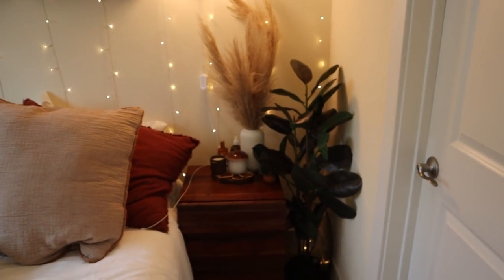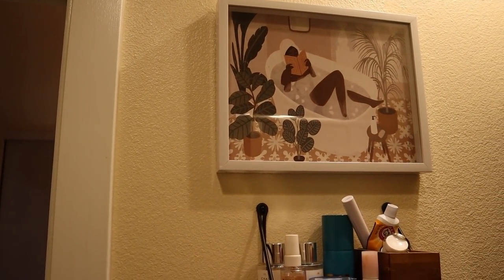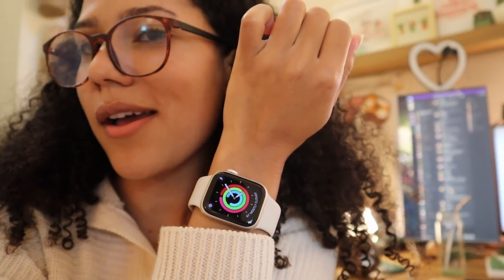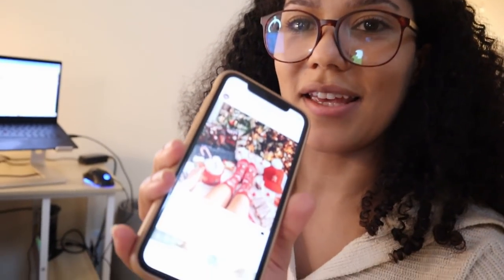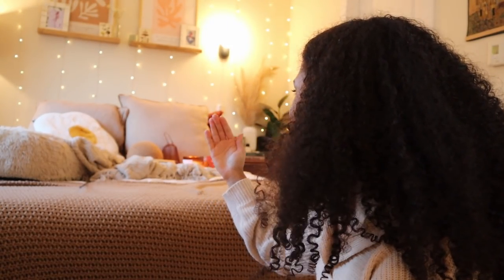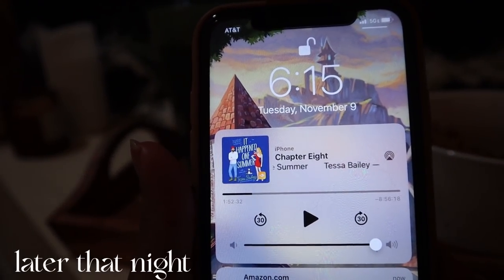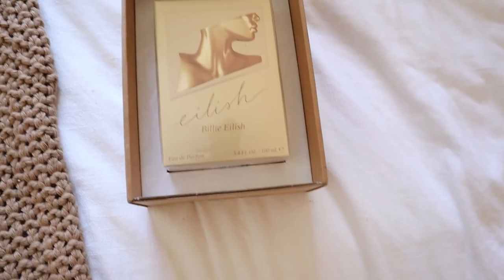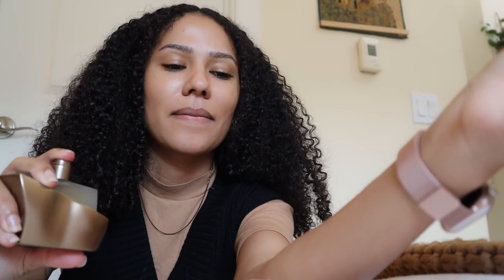Cozy November Room Vlog - secondhand finds, new rug, Gantri lights!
More cozy room developments plus Gantri's lights holding it all together for me!

- Etsy Shop (Twitch Overlays)

- Deku Deals (make a wishlist of games and get notified when they go on sale!)

Cozy K
235 Westlake Center # 413